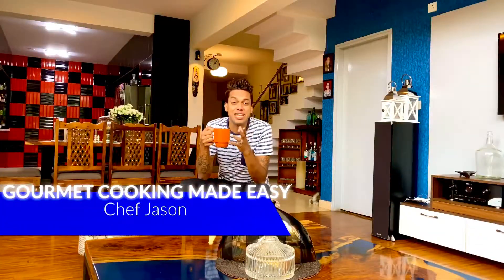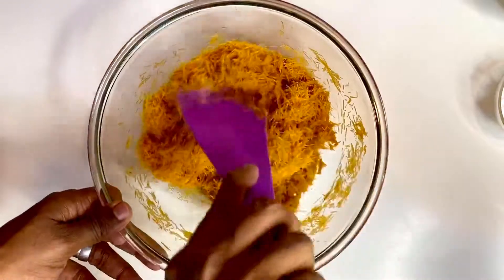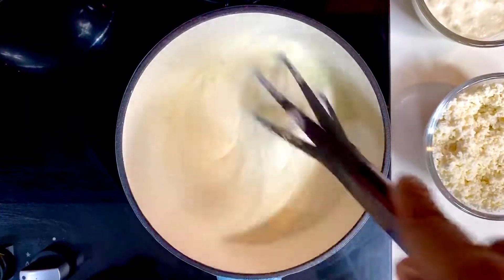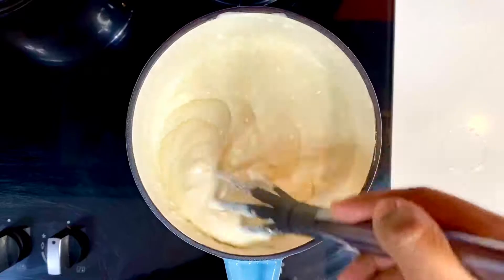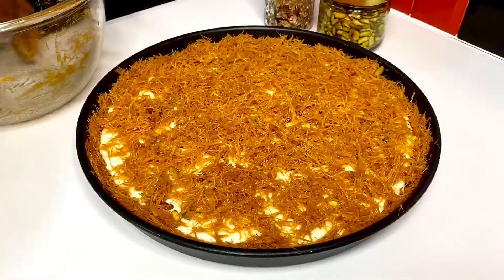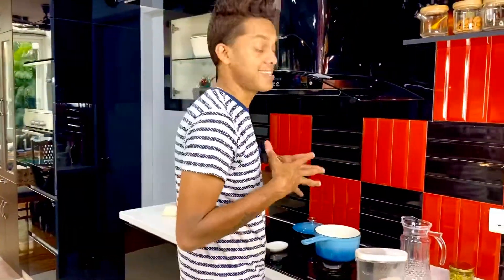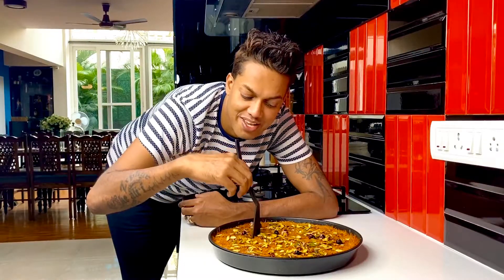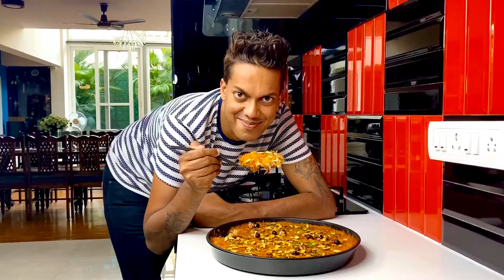J A S O N’s Middle Eastern Kunafa | Decadent Desserts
Kunafa

Believe me it is not a pizzzaaa!!.. Yes its dessert . One of the sweet, crisp and crunchy dessert, infused with mozzarella cheese. The crunchness comes with broken vermicelli messed in melted butter. Kunafa has many different names such as konafa, kanafeh and knafeh.

You will find it similar to cheese cake but wait, its NOT that even! Here you have crisppzz.. This dish is basically from Middle-Eastern/ Mediterranean. Kunafa recipe have all ingredients in one, like you have sweetness, cheese, sourness, chrunchess, buttery and wait! dry fruits too.

This is one Decadent Dessert worthy of a great try out.